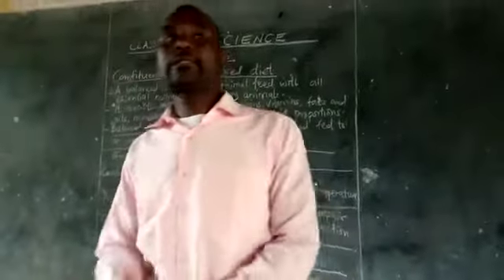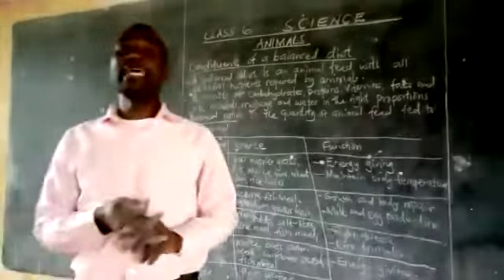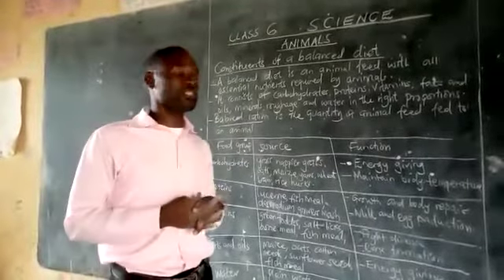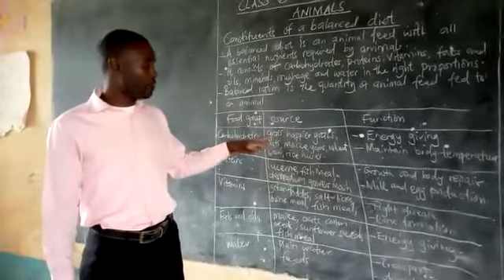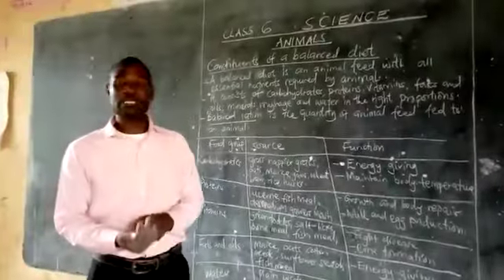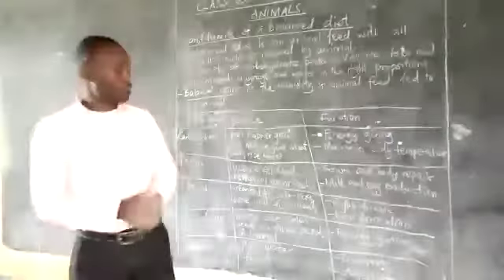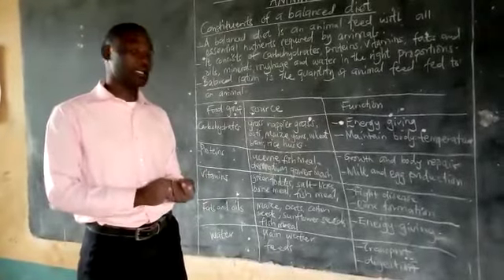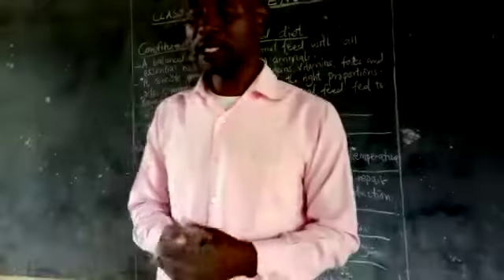Class 6 science